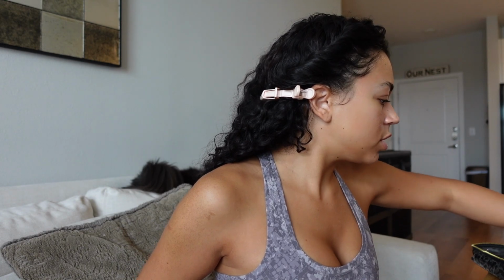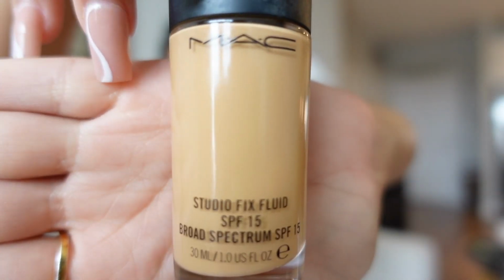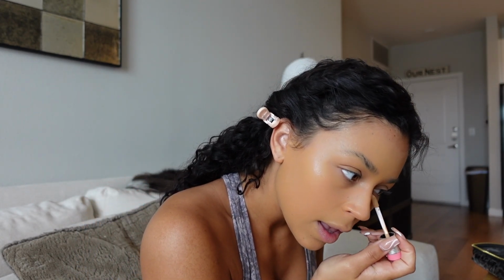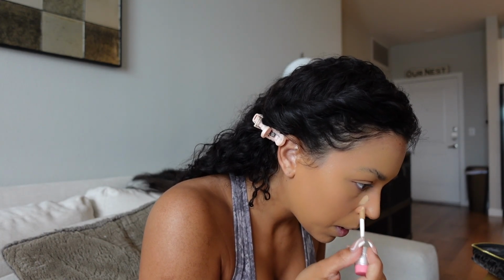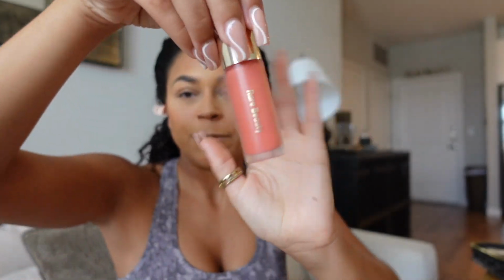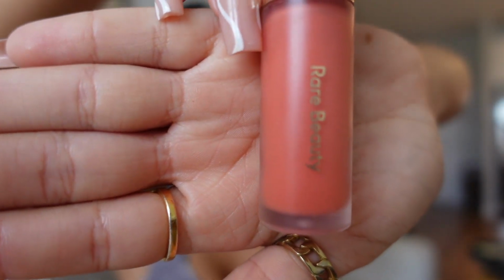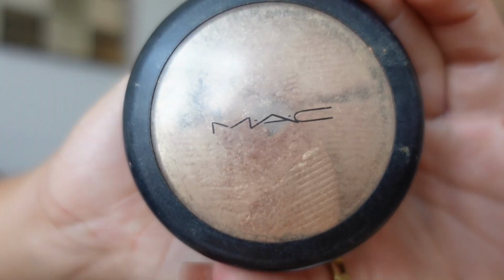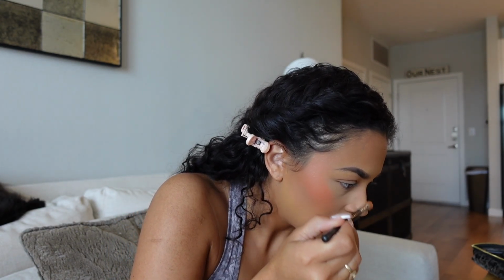GRWM Q&A!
I missed you guys I'm sorry its been so long but I'm back. This week I am Filling you in on my trip with DCC for calendar and letting you know about my more emotional sensitive side of me and my mental health journey. I hope you enjoy.